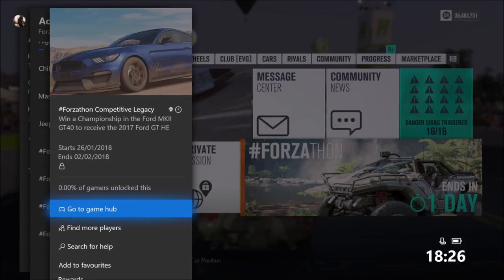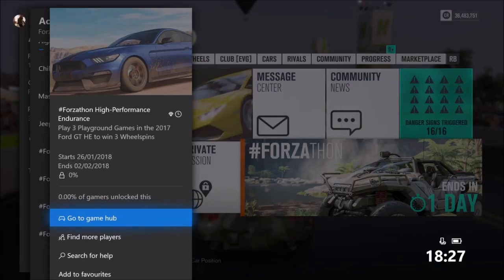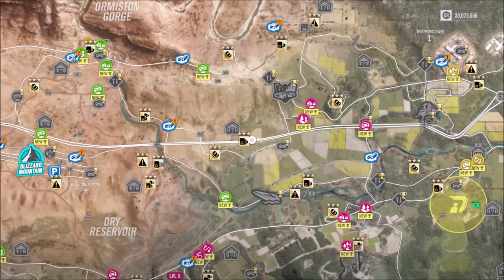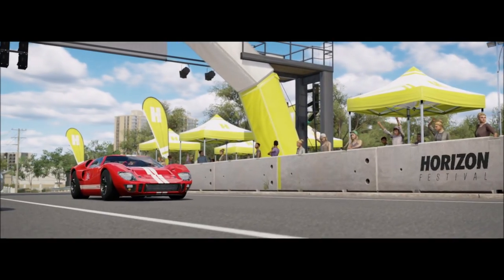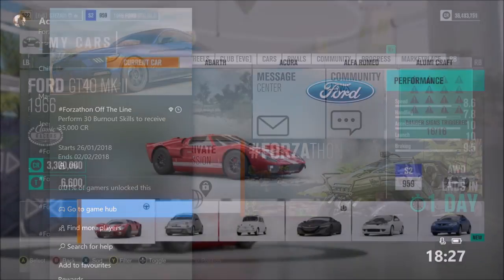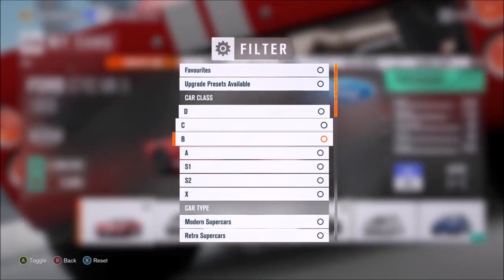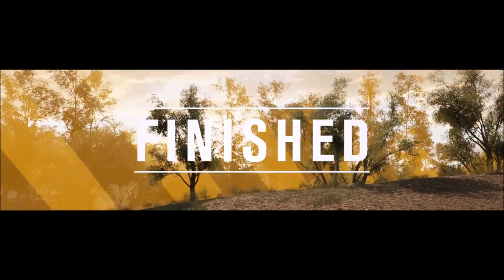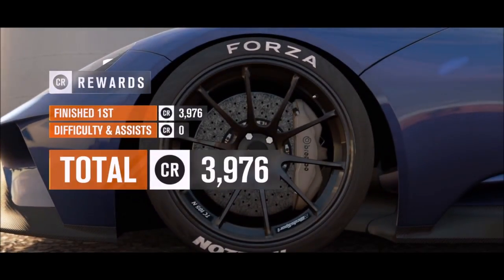Forza Horizon 3 - FORZATHON Win the Ford GT HE - Burnout Skill Guide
In todays Forzathon video, im going to show you guys how to win the 2017 Ford GT HE. Once again I apologise for missing last weeks Forzathon, but I'll be sure to make it up to you guys! Hows a competition sound to win 5,000,000 credits sound?

Don't forget you can find my tune for the Ford GT MK2 on my Storefront called "FORZATHON FAST"